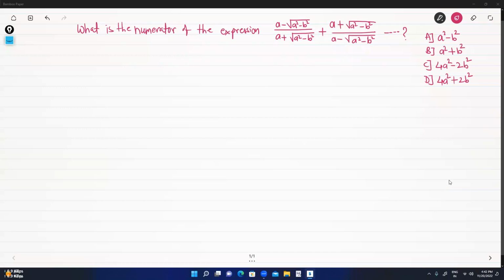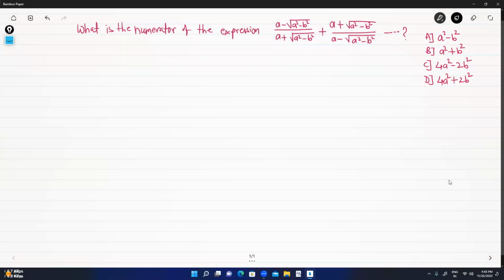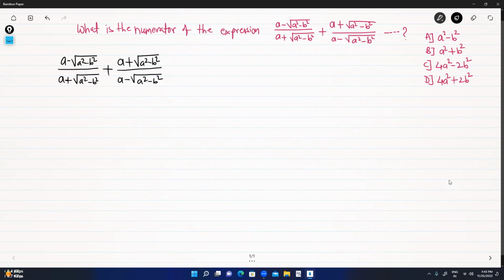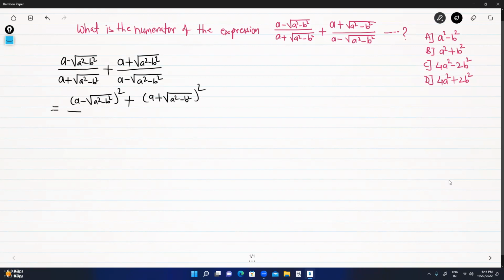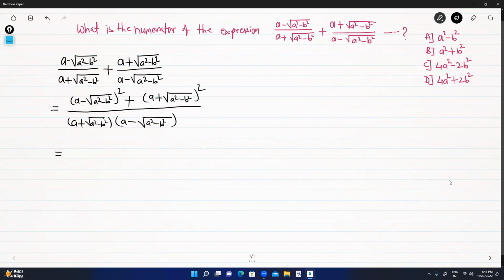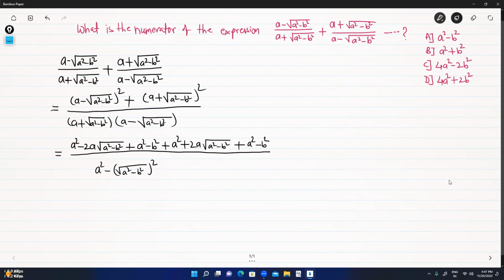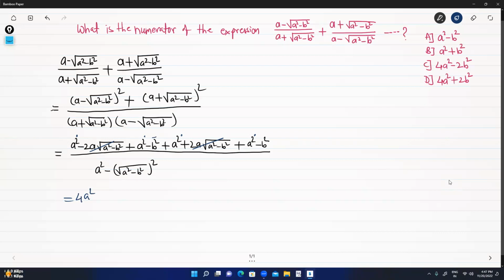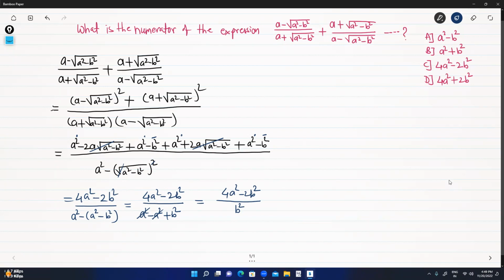Math Olympiad Problem | NoMore fear of maths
This video is a part of the series 'MATH OLYMPIAD PROBLEMS'. Each problem belongs to this category ..I love solving them... Each problem will be solved with many easy tricks and understandable language. Math was never difficult for those who believe in hard work... and no difficult as well